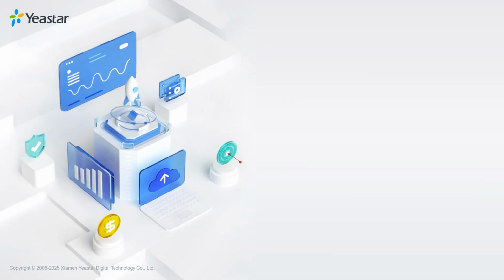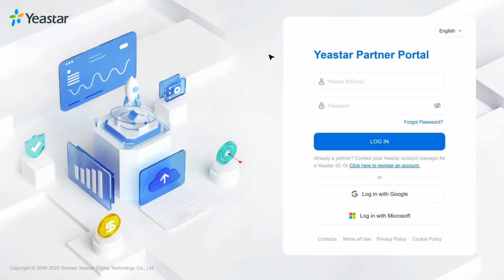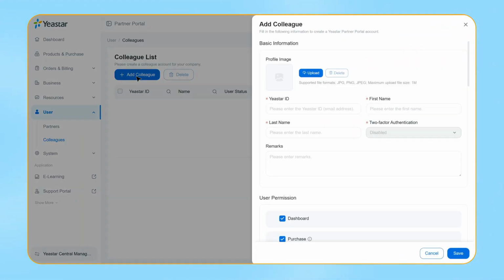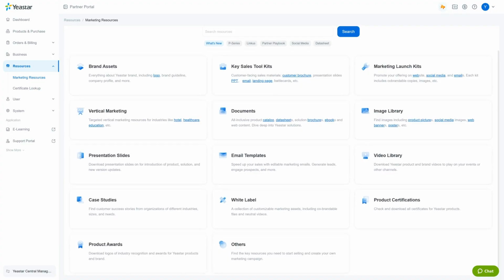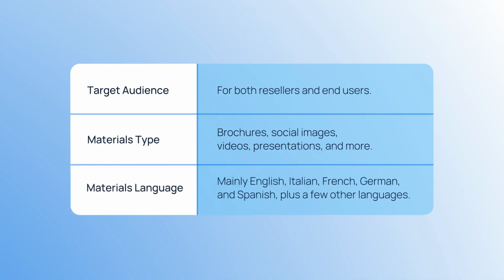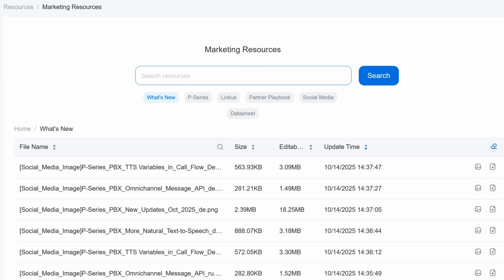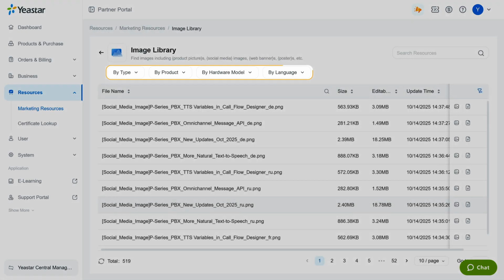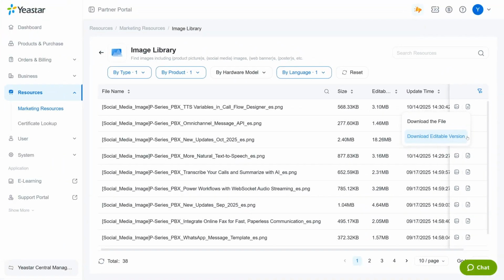Quick Start Guide: Download & Use Yeastar Marketing Materials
Whether you’re new to the Yeastar Partner Portal or just need a quick refresher, this video will show you how to make the most of the ready-made marketing resources available.

Learn how to easily access, find, and share marketing materials to power up your promotions and support your business growth—all in a few simple steps.

Chapters
00:00 Introduction
00:25 What is the Yeastar Partner Portal
00:31 Accessing the Partner Portal
00:45 Getting an Account
01:23 Accessing Marketing Resources
01:34 Marketing Resources Overview
02:10 Quickly Finding the Marketing Resources You Need
03:01 Previewing & Downloading Marketing Resources
03:17 Conclusion